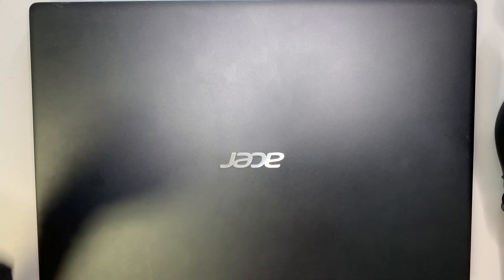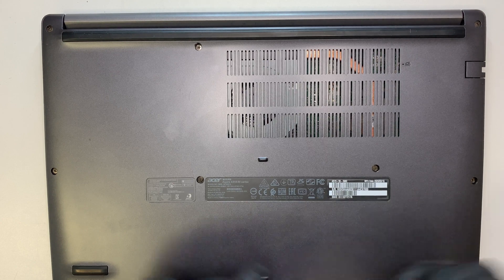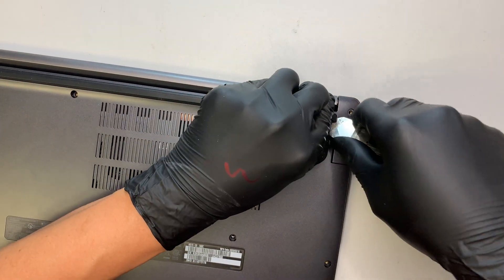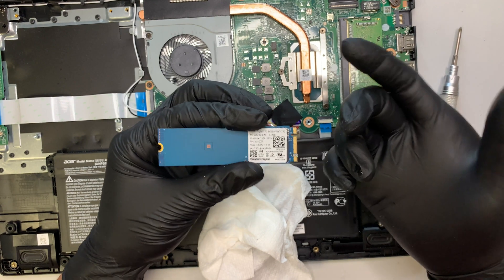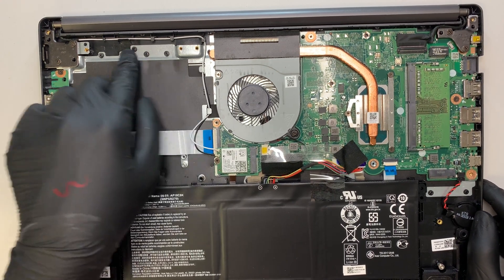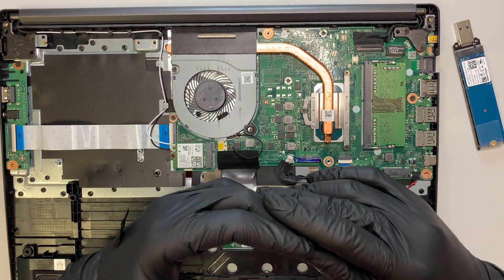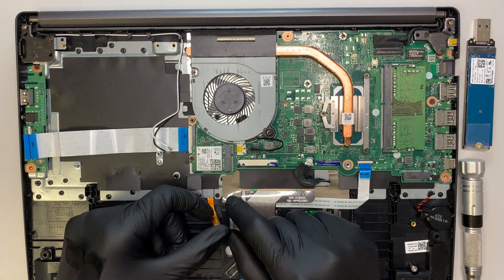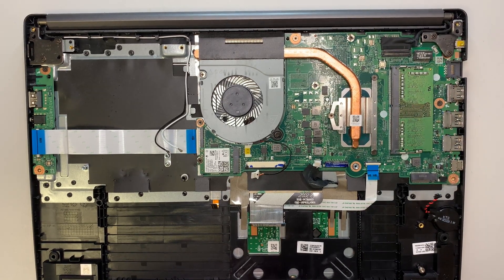Acer Aspire 5 A515 55 Water Damage - Tear Down Disassemble - N18Q13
This video is tear down and disassemble Acer Aspire 5.
You will get to watch on how to upgrade RAM, add additional 2.5” HDD or SSD, battery replacement and more ….etc.

The model for this is:
- Acer Aspire 5 A515-55
- Acer N18Q13

Where to buy this Acer Aspire 5 A515-55 Laptop ?